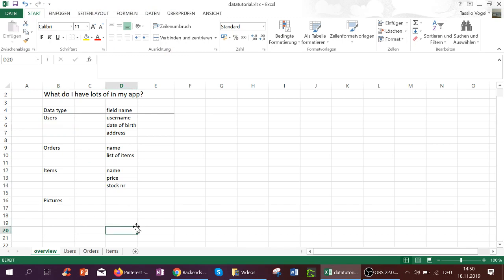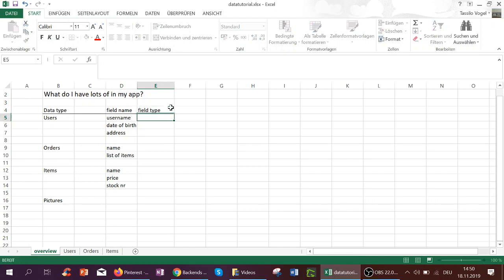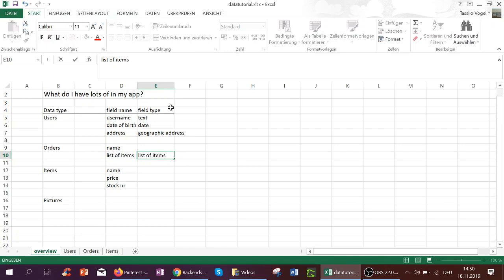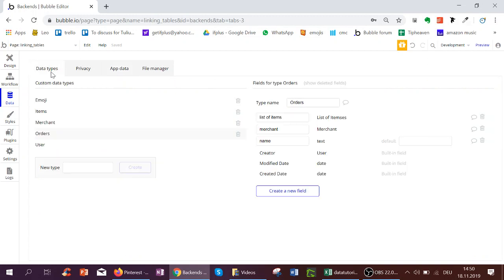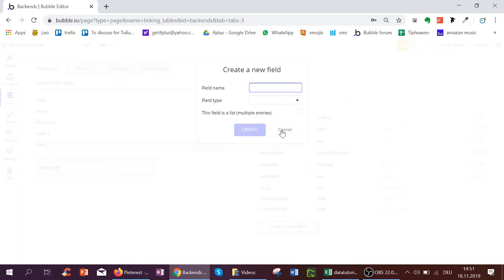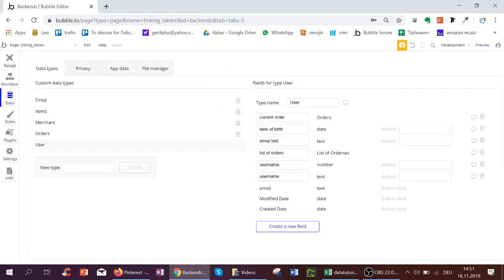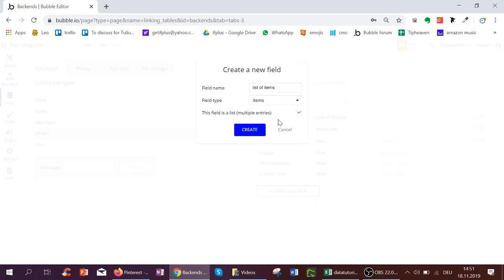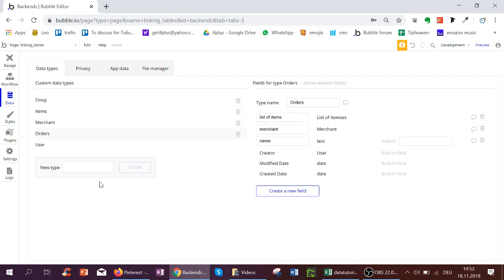Bubble Basics: Creating & Joining Databases on Bubble 2/5